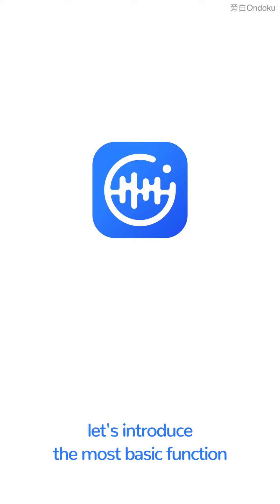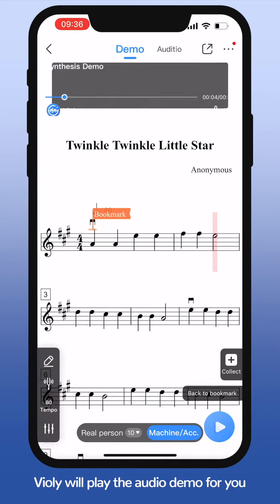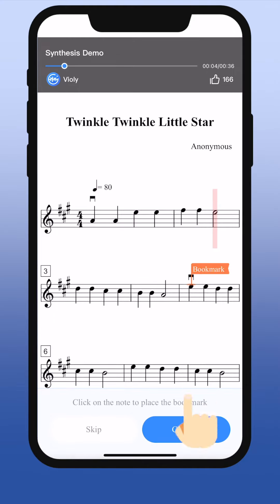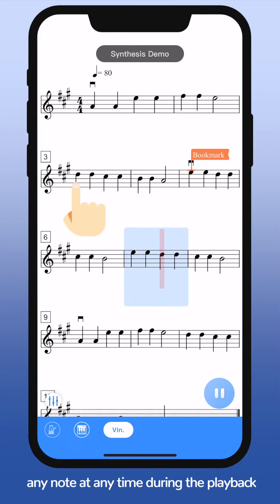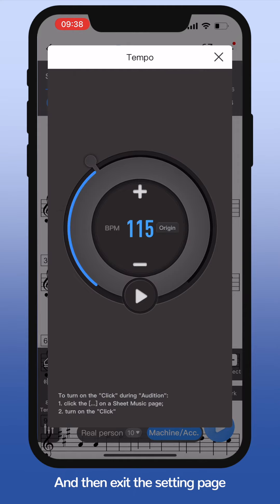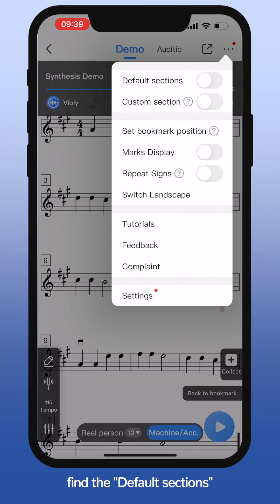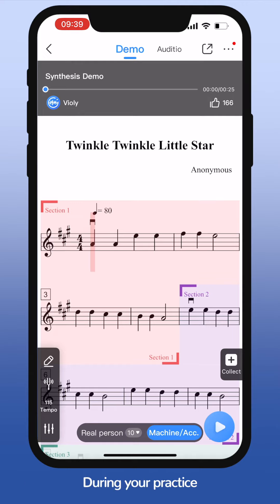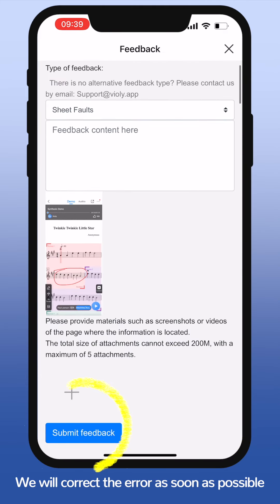PLAY music SHEETS in Violy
Tutorial for PLAY music SHEETS in Violy.